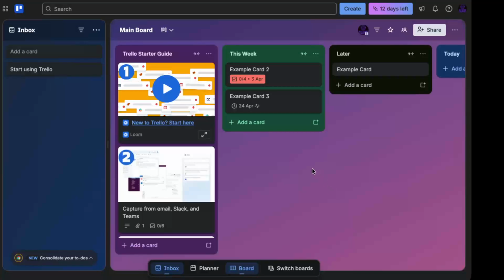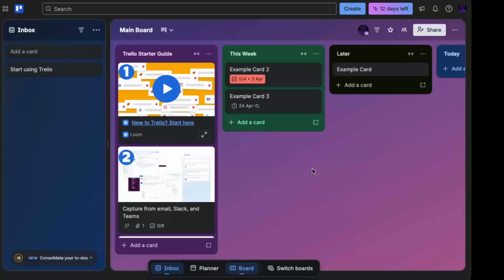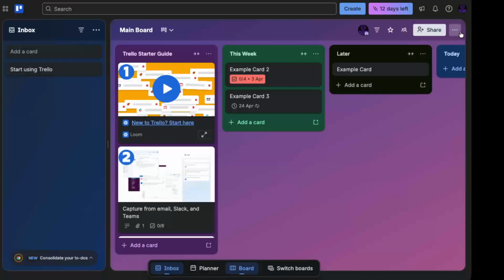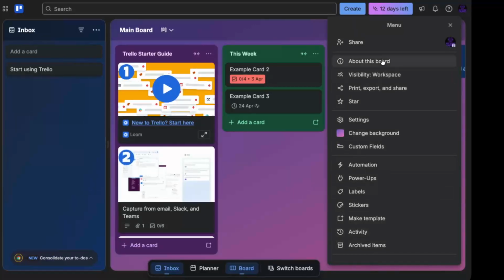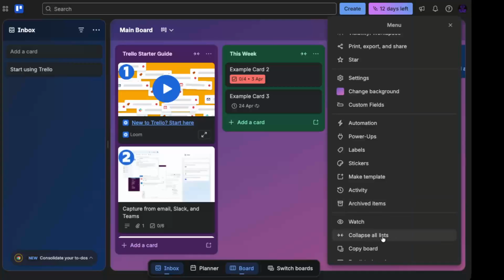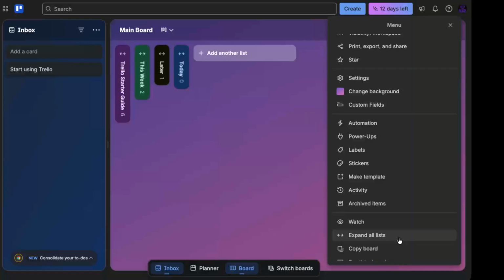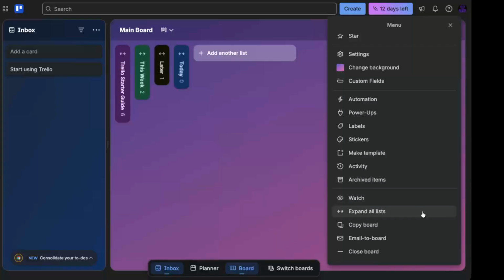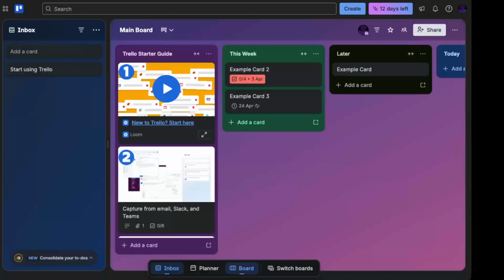How To Collapse Your Trello Board Lists (2026) | Board View Settings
How to collapse your Trello board lists is what this step-by-step tutorial will show you in a clear, simple way. In this video, you’ll learn exactly how to collapse your Trello board lists using the latest Trello features and trusted power-ups, so your workflow stays clean and organized. I walk you through each click, from setting things up to customizing which lists stay visible, using the current Trello interface. You’ll see the updated method that real teams are using right now to reduce clutter and focus on what matters. By the end, your boards will be easier to scan, faster to use, and better structured for daily work. Watch through and pause as needed to follow along and apply it instantly to your own boards.